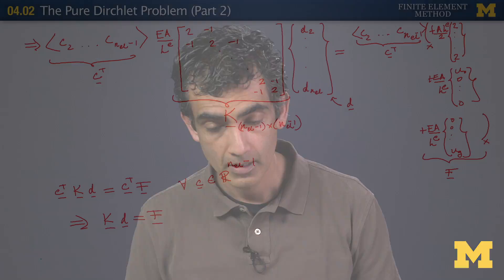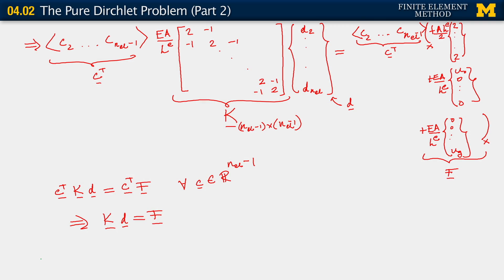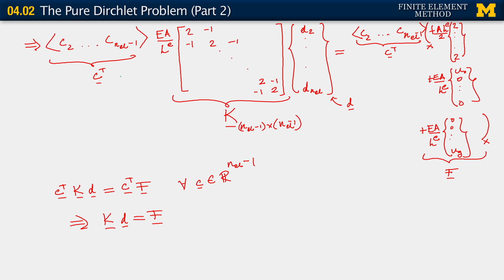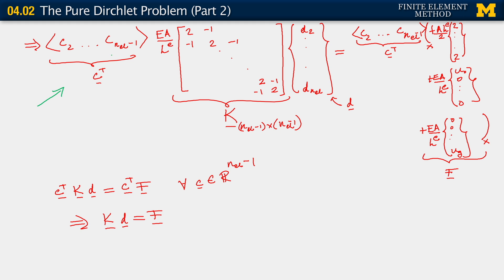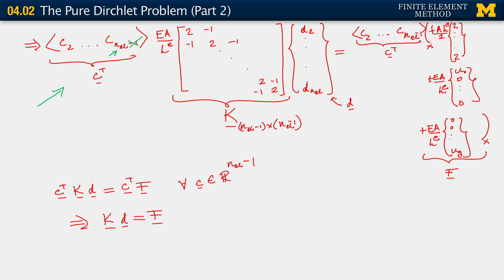04.02. Correction to boardwork